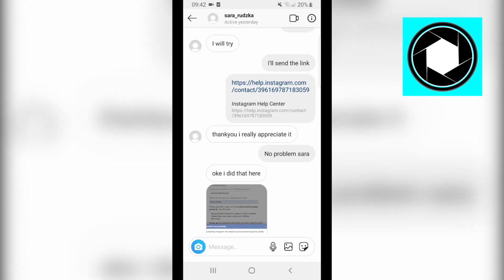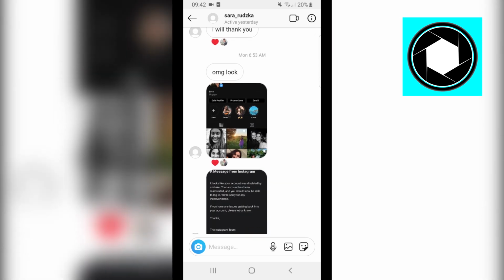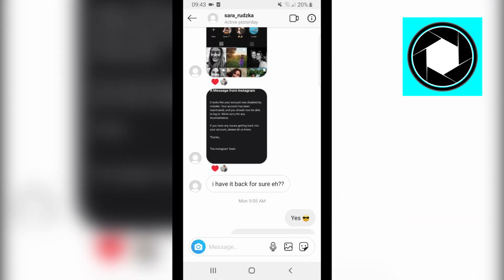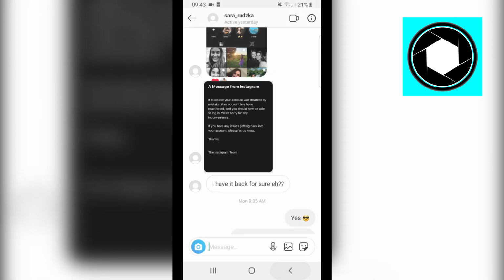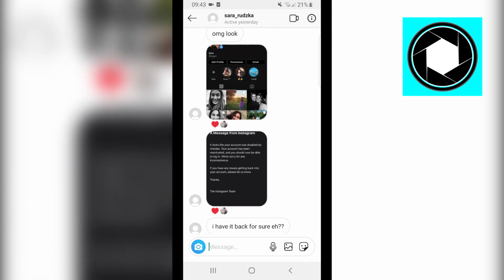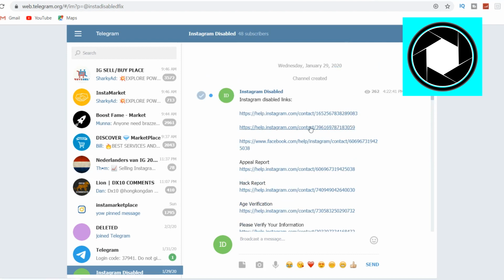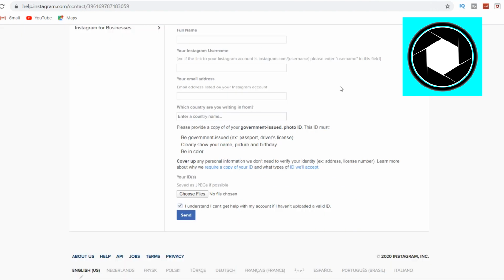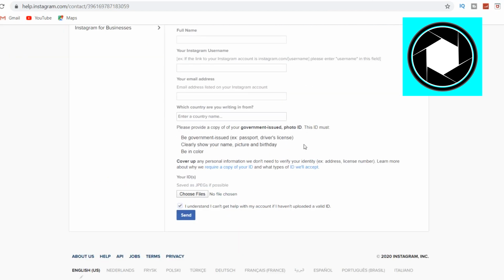How to FIX Instagram 'Your account has been disabled for violating our terms' (PROOF)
In this video I will show you how you can get your instagram account back after getting disabled for violating the Instagram terms.

I managed to get Sara's account back by using the form I show you in the video. If you want to get rid of this issue then this will be a great video for you!